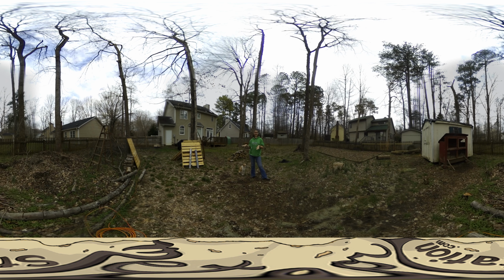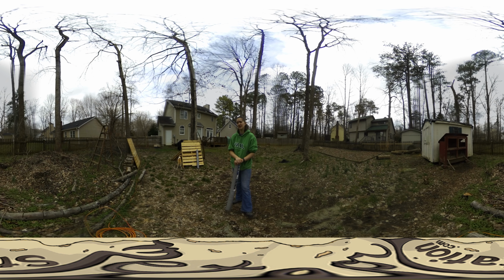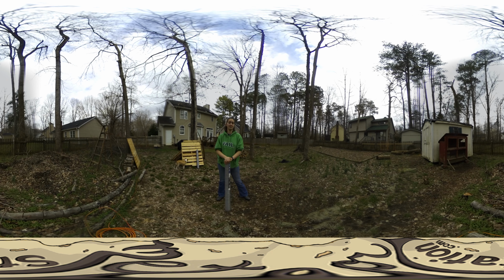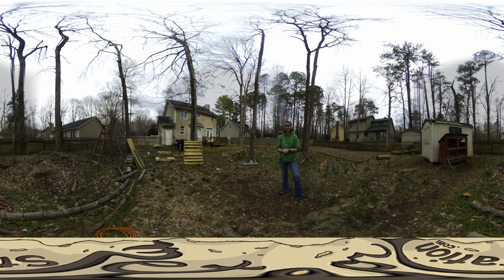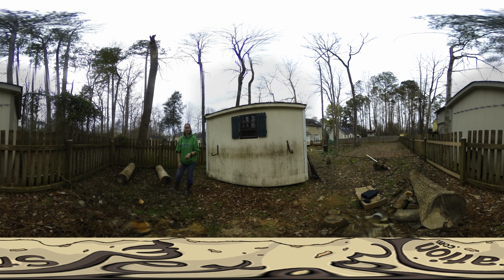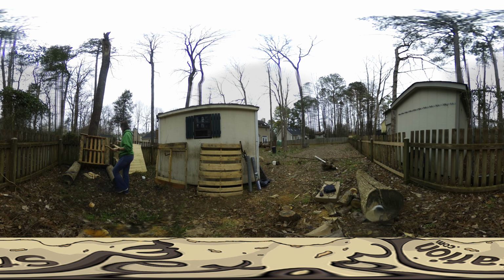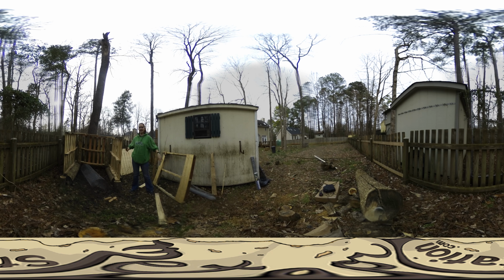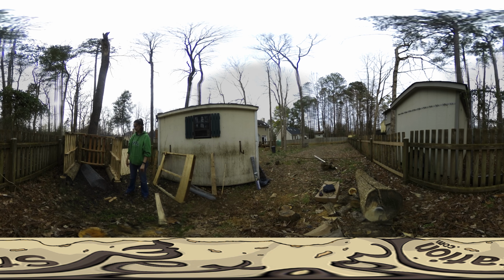QuailTV - Cheap Pallet-Based Coop Building Pt 1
Here is part one of a super cheap and relatively easy quail coop build from the Budget Epicurean, part 1.  In this video we prepare all the pallets and trash-picked materials, as well as build and secure the outer frame.  Look forward to part 2 where we complete the coop and introduce the quail to their new home!

Look forward to our Saturday Morning Virtual Reality posts - at least one brand new creation a week.